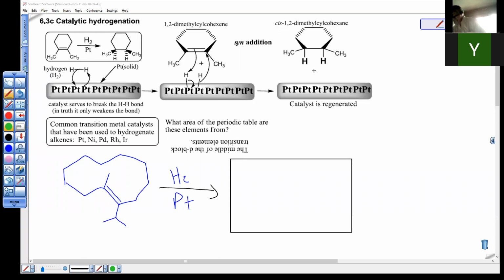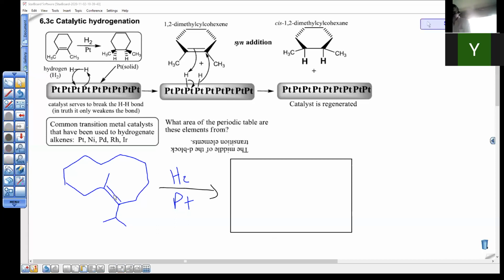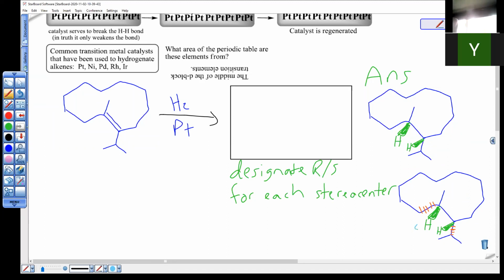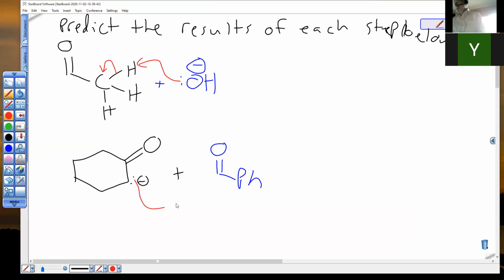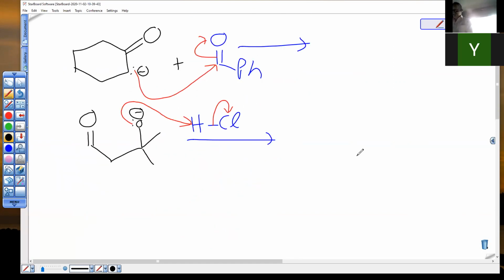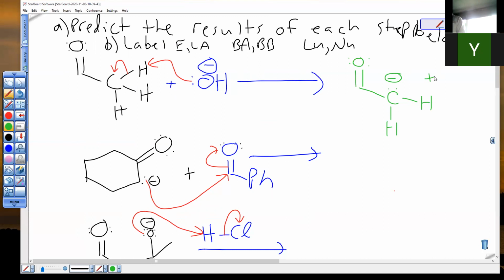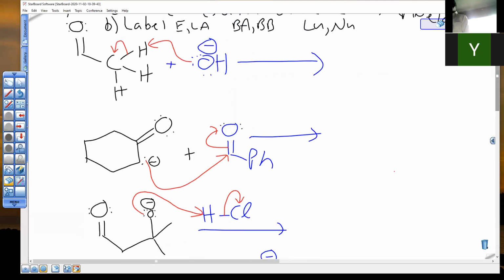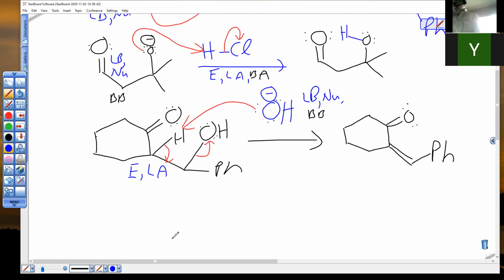zoom Chem241 11 2 20 Segment 4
Hydrogenation.  Predicting mechanism results
Accompanying document: